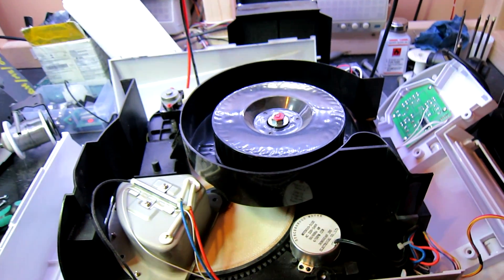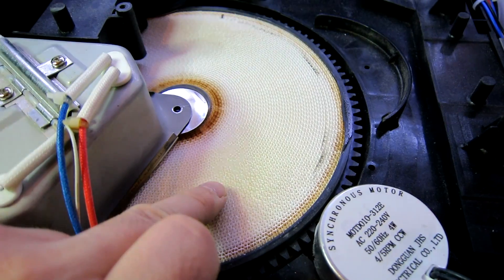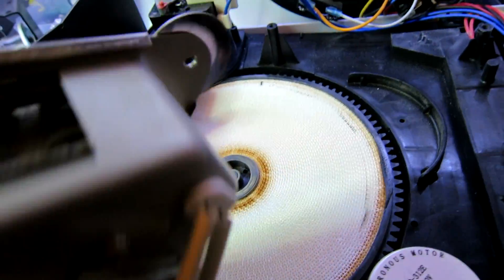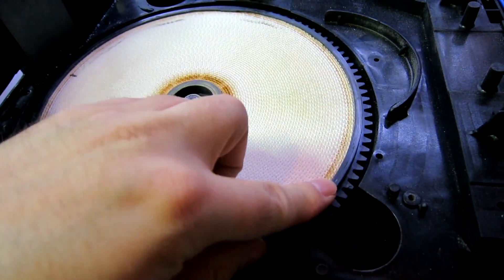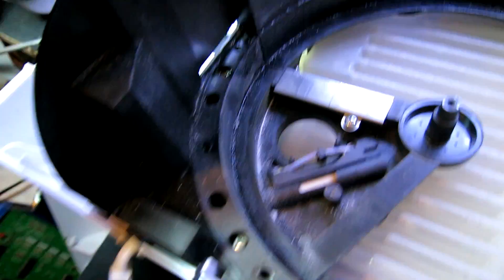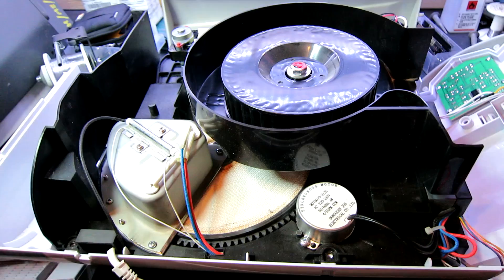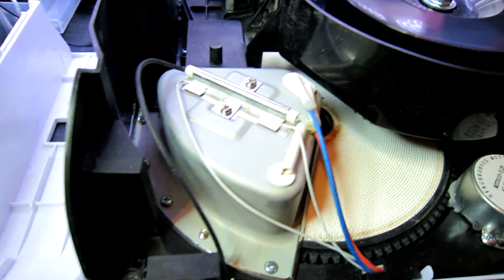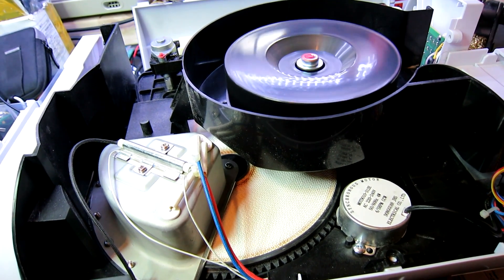Desiccant Dehumidifier Repair + How it works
Fixing my unreliable desiccant dehumidifier again. In theory they are a great evolution of the refrigerant based systems, but this one is not great. Regardless, they are quite interesting to see how they work if you have not seeb one before